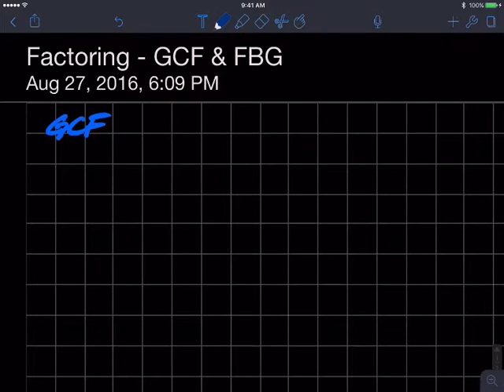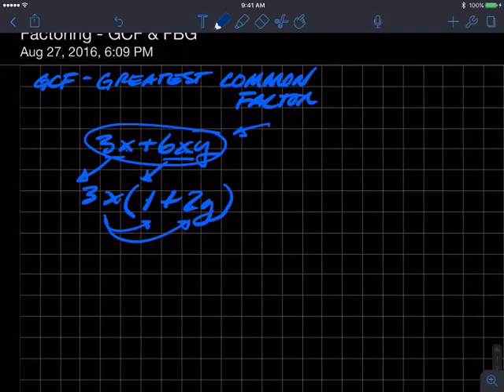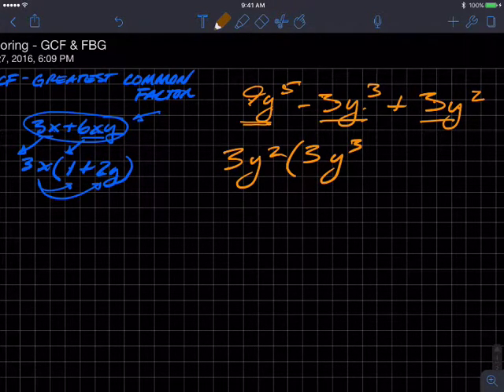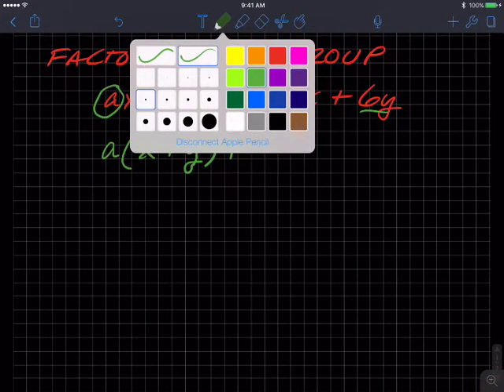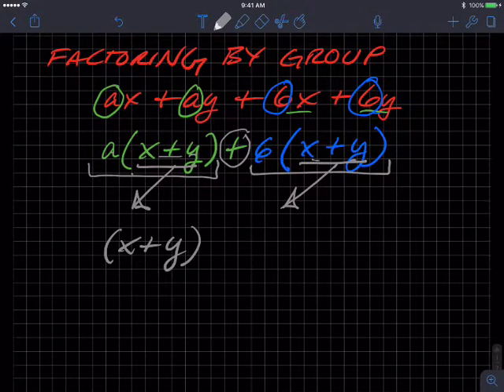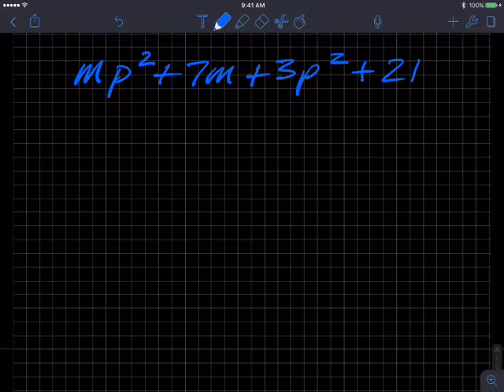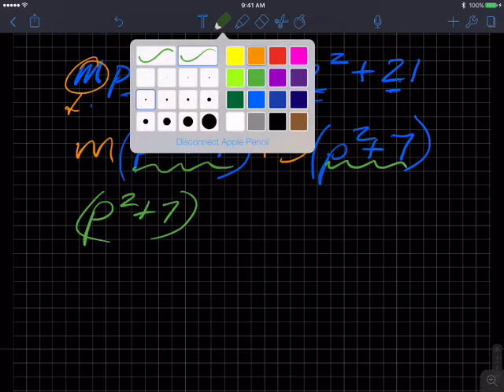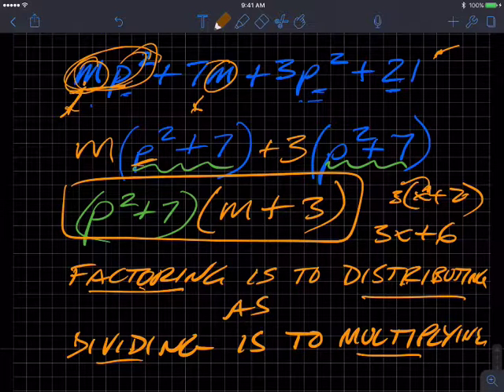Factoring Polynomials GCF & Factoring by Grouping 1110 007